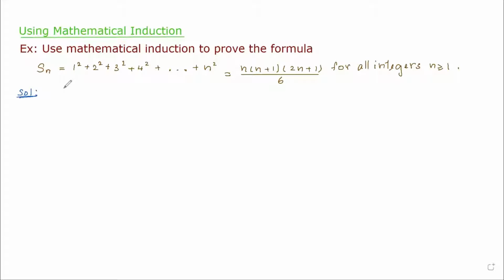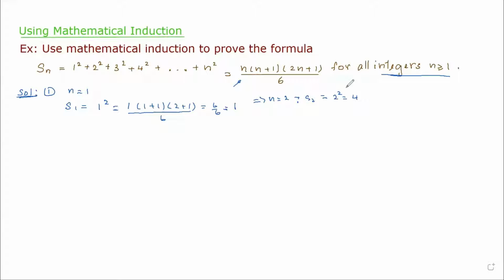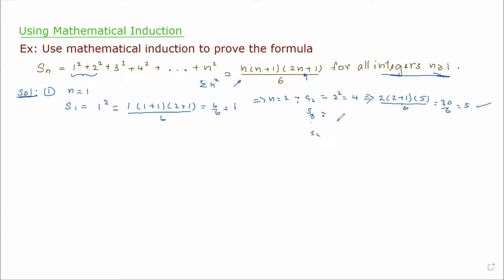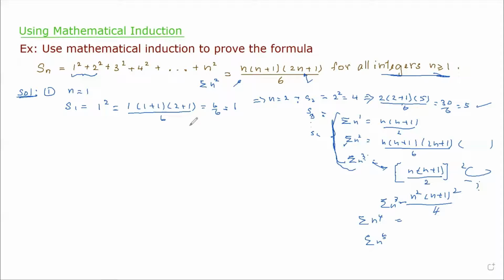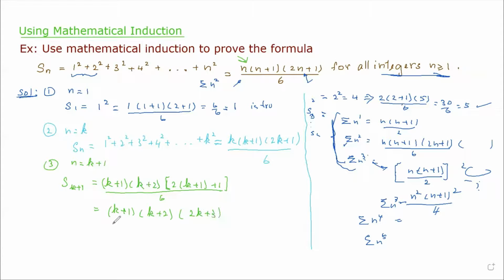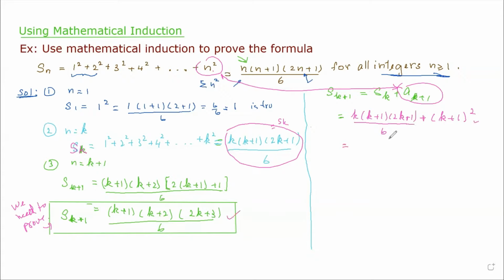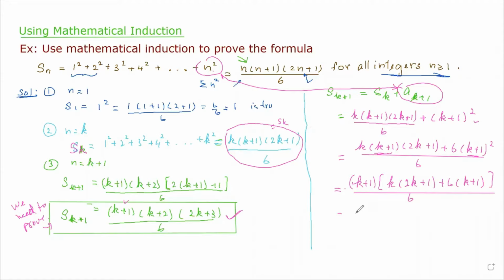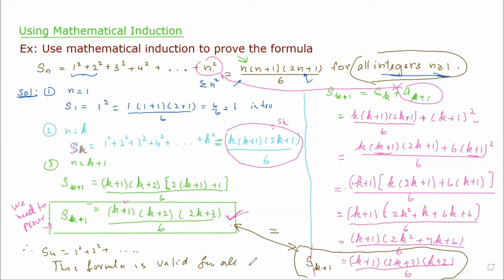Mathematical Induction for Positive Integers n (2)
In this section, you will study how to use mathematical induction to prove the formula for every positive integer n.